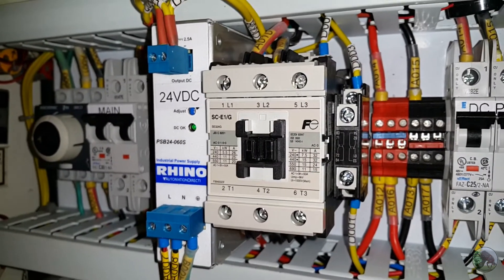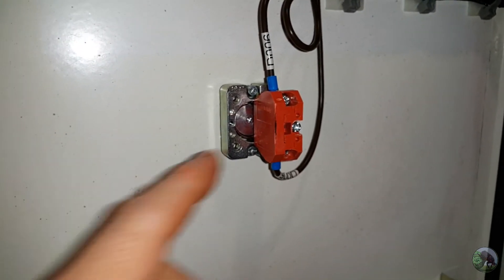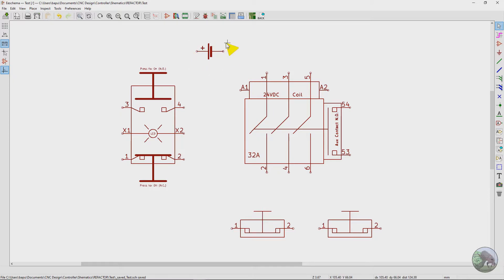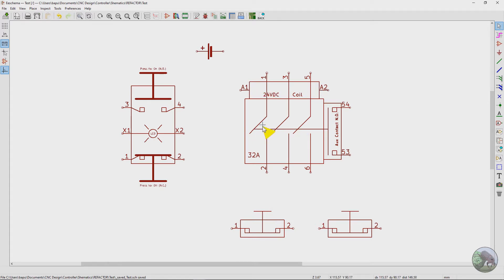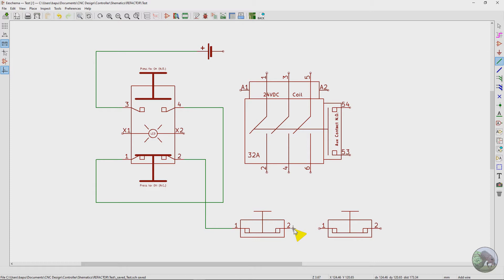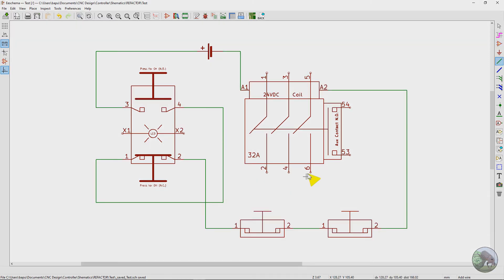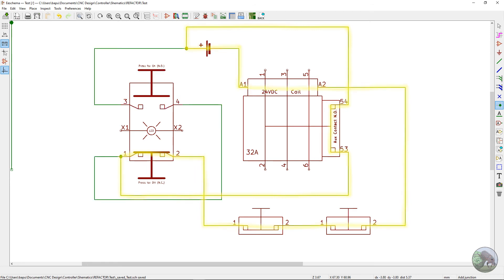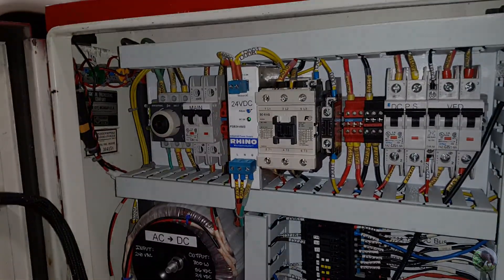CNC Controller Build: Latching E-Stop Circuit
Describes the components and wiring connections that make up the latching e-stop circuit controlling the power within my home built CNC controller.